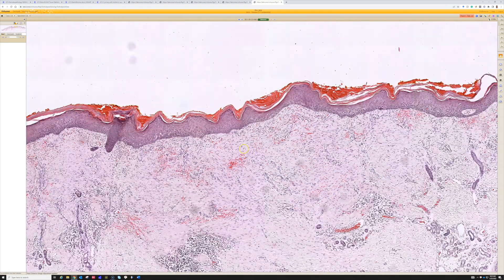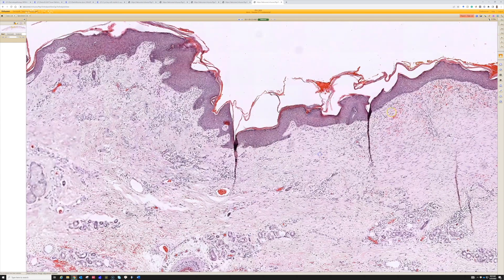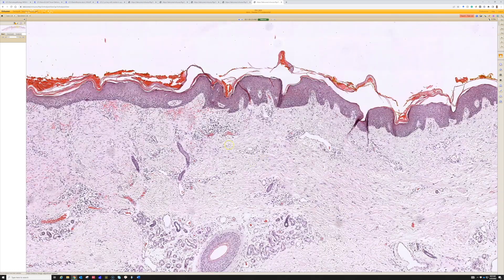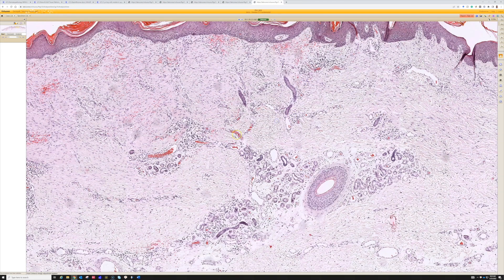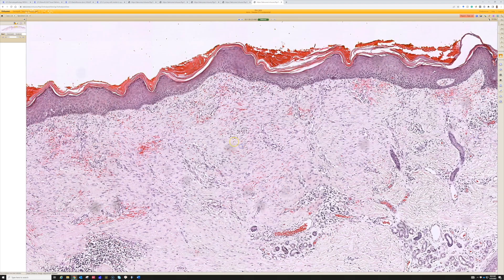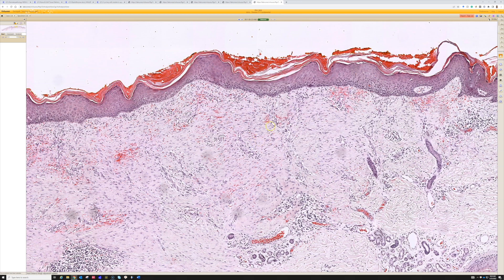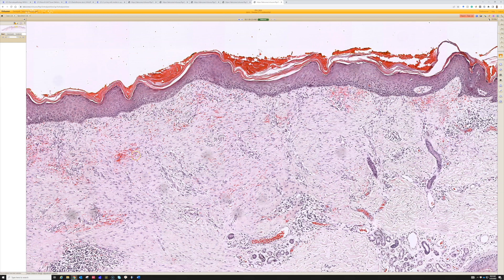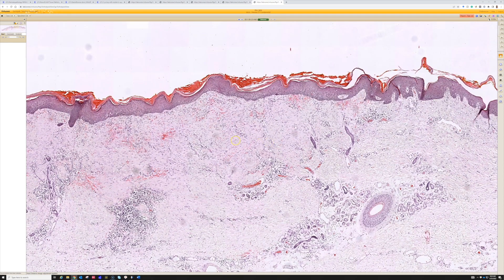How to examine skin cancer excision specimen after biopsy (to evaluate for residual tumor)